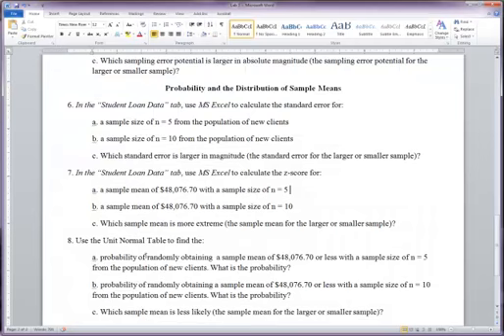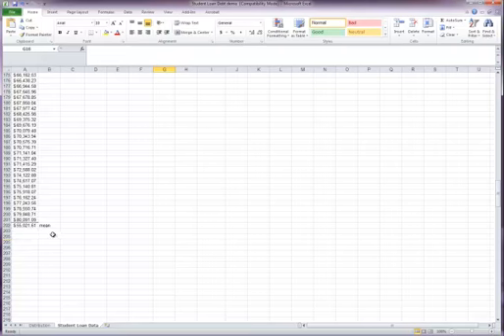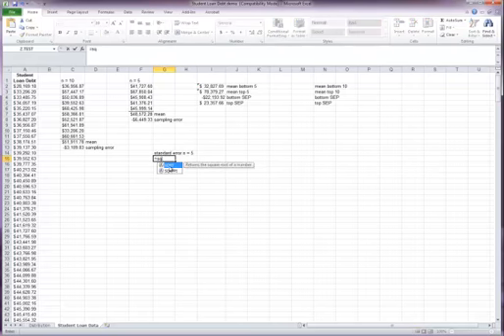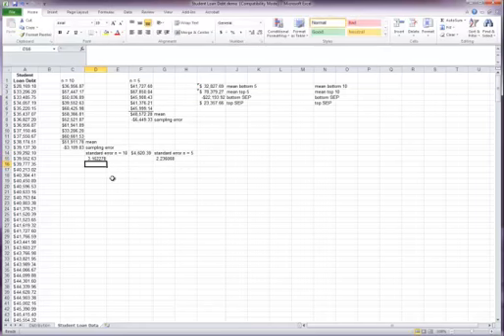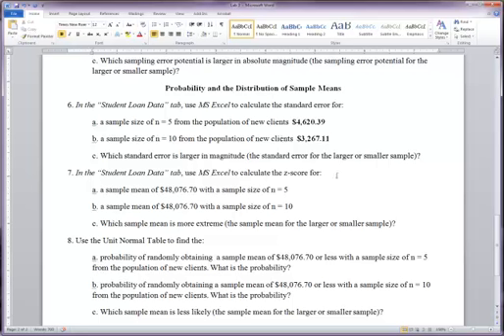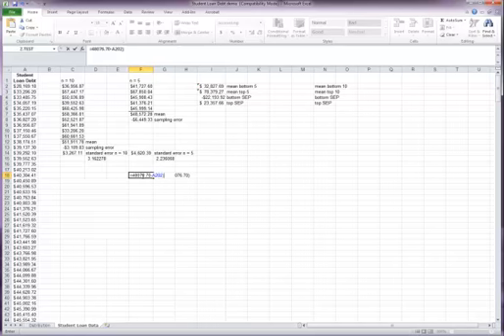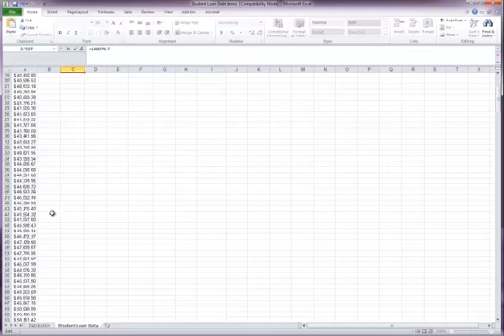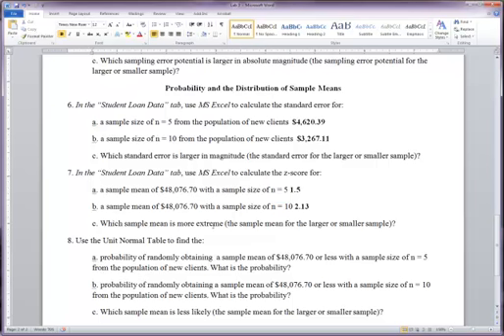Standard Error and z-scores for the Mean in Excel